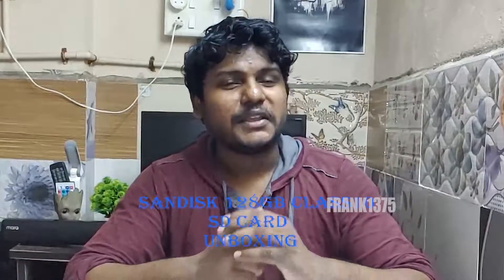Lets Try Some Sanddisk 128gb Class 10 Memory Card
Hi Guys,

Today I'm Going To Unbox Sandisk 128gb Memory Card.